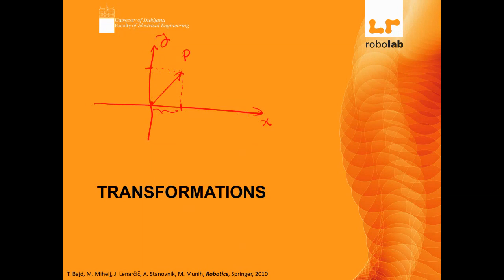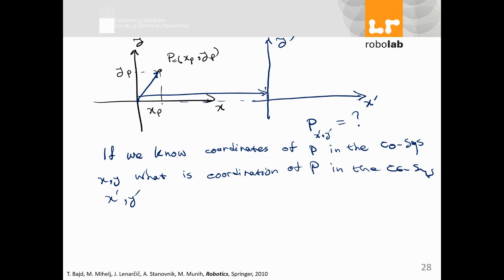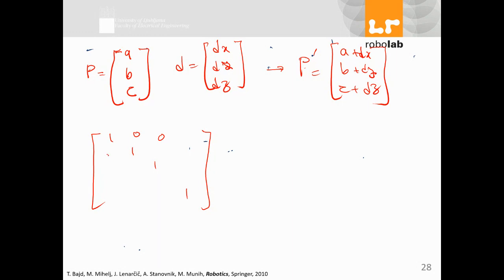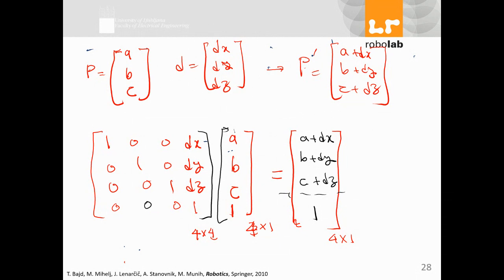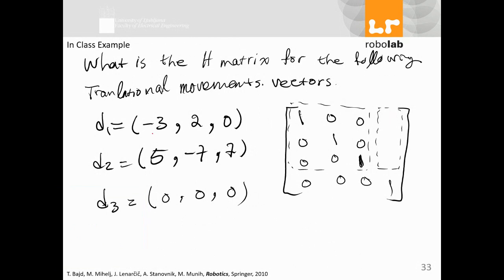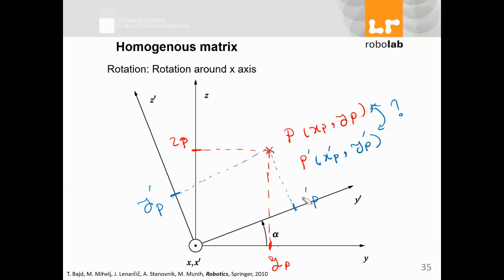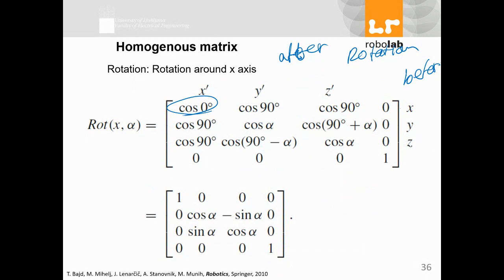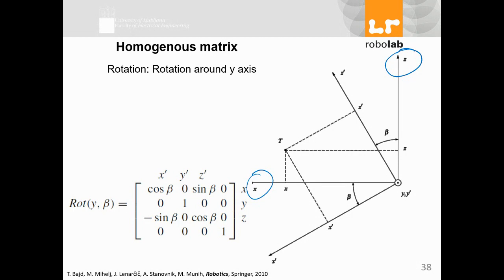Introduction to Robotics 4